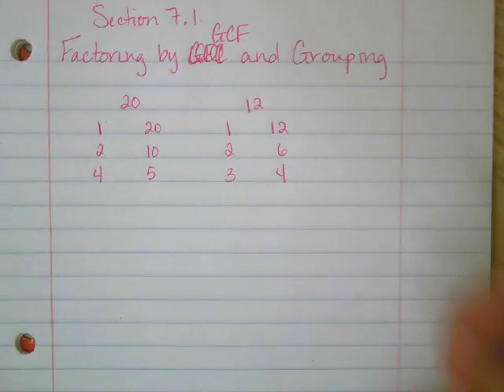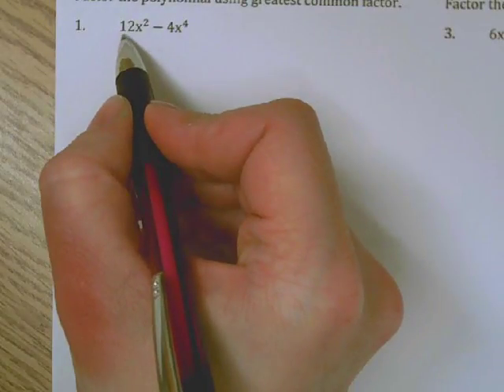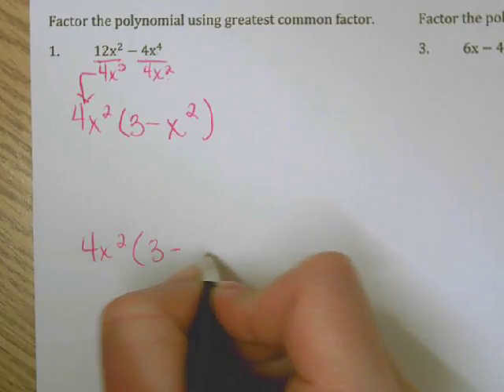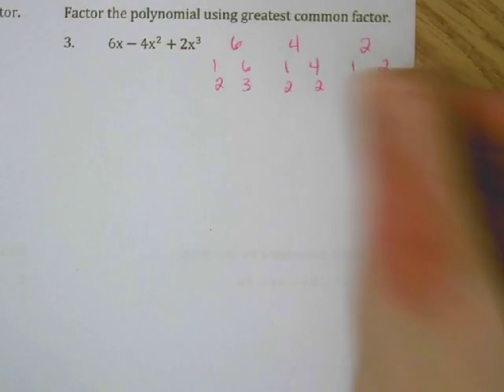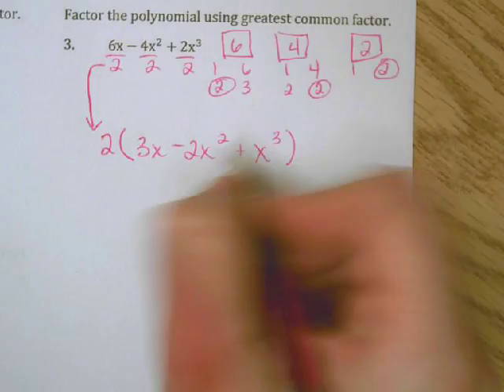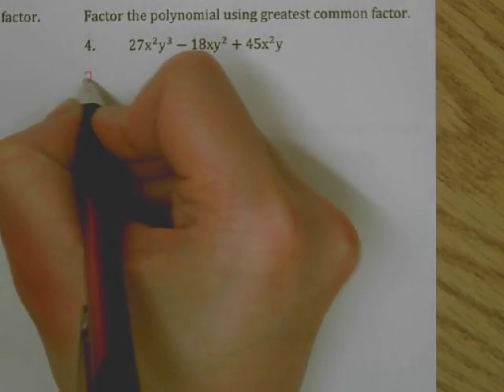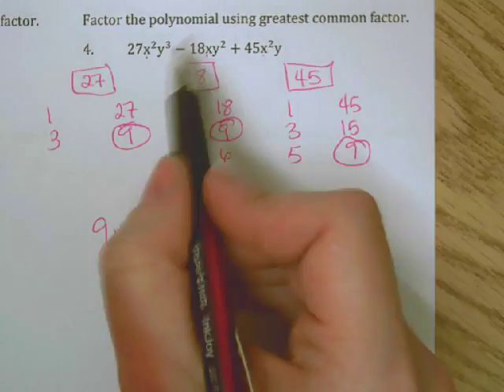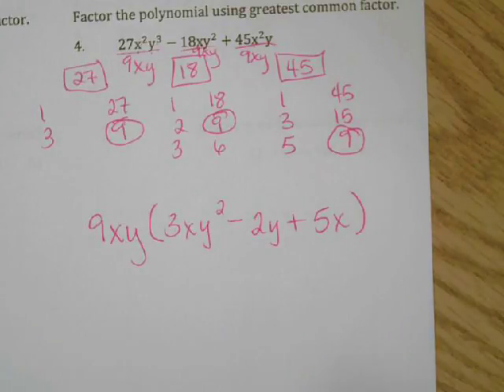BA 7 1 Factoring by Greatest Common Factor